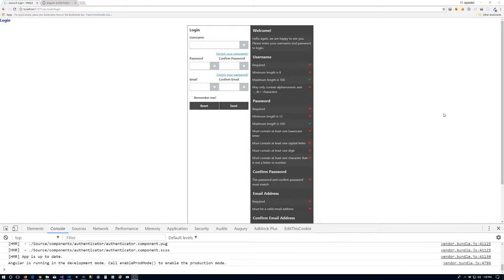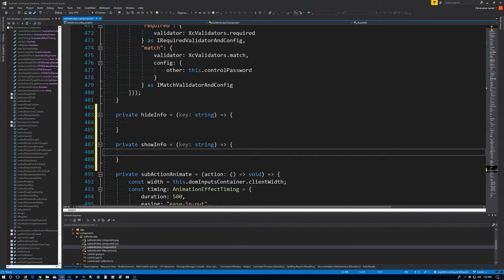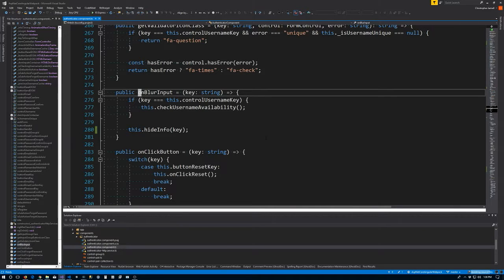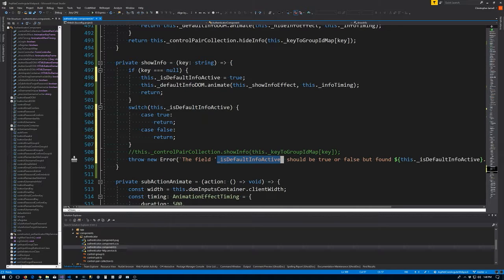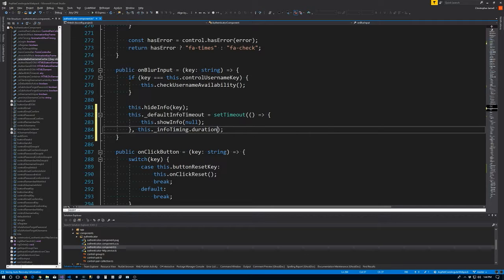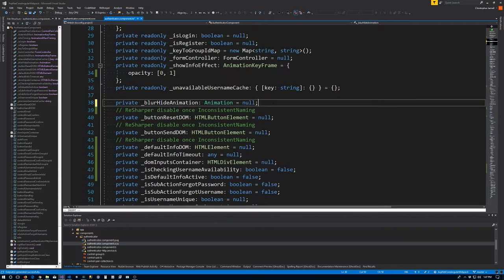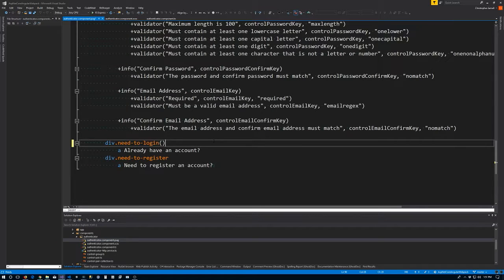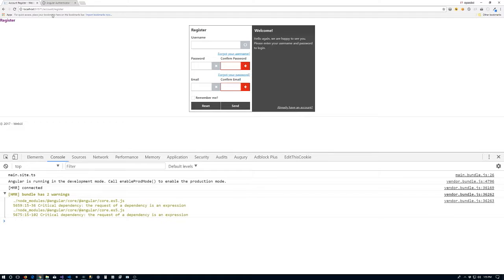Finish Animating the Info Pages #18 - Asp.Net Core, Angular and Webpack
In this video we will finish the process of animating the info pages based on the input that the user has focused. to see the code for this video.

Article Abstract
In this article we pick up where we left off and finish the animation of our info pages. By the time we finish this article the pages will be hidden and only shown one by one depending on which control has focus. If no control has focus we will show the default page. Once the info pages are complete we will modify the need to login and need to register anchors to only be displayed one at a time depending on whether the user is attempting to login or register. We will also set their href attribute so they behave correctly when clicked.